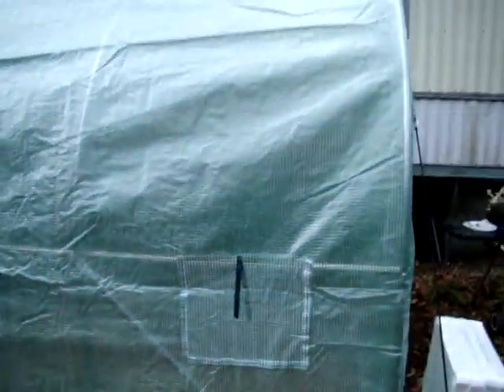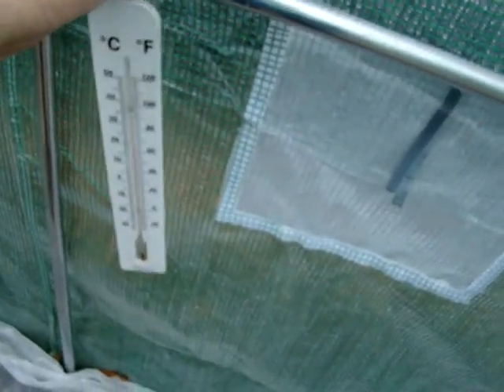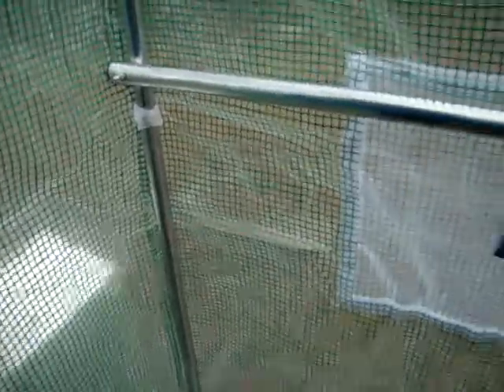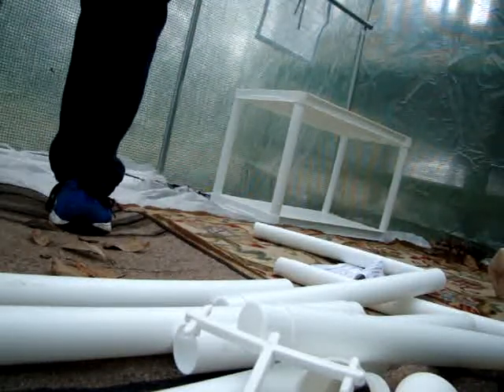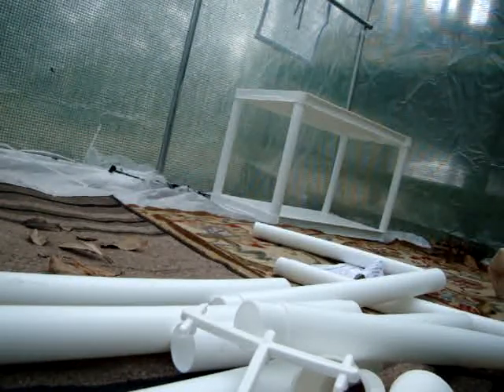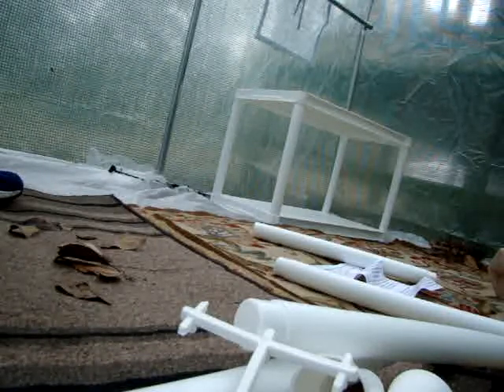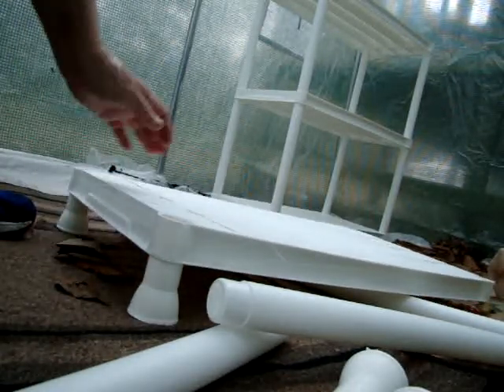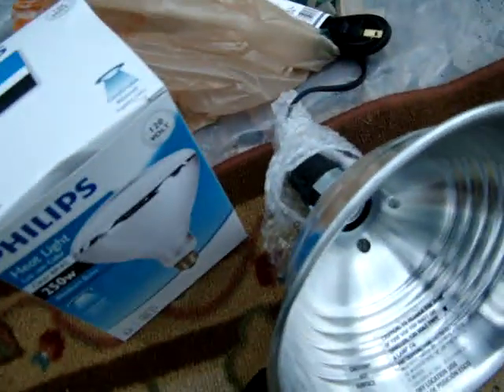CHECK OUT GRANNY’S GREEN HOUSE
Hello again  been away  for a while but come join me  for a green house adventure   how do we want to set up the green house